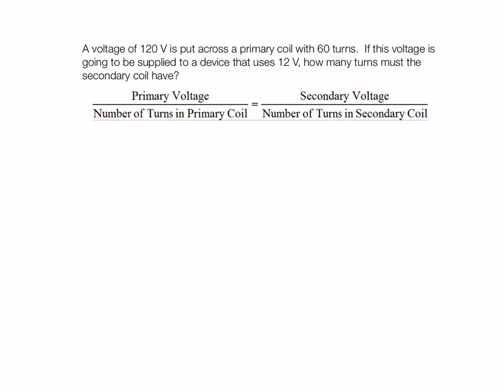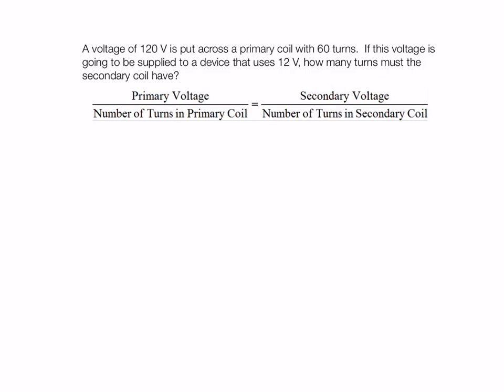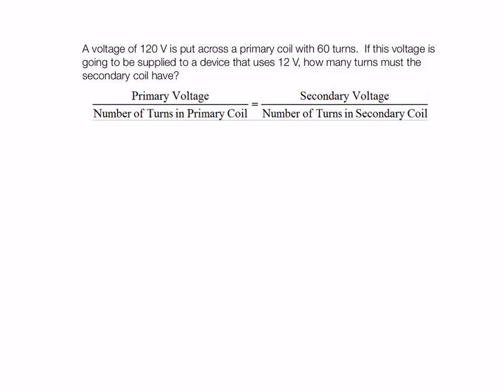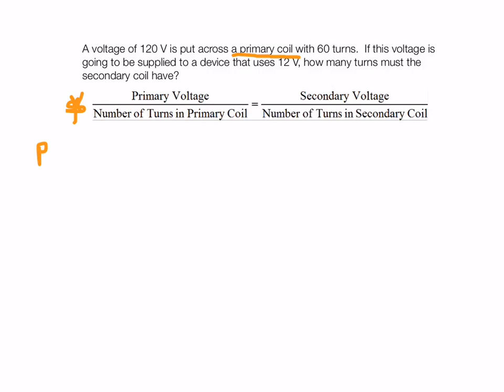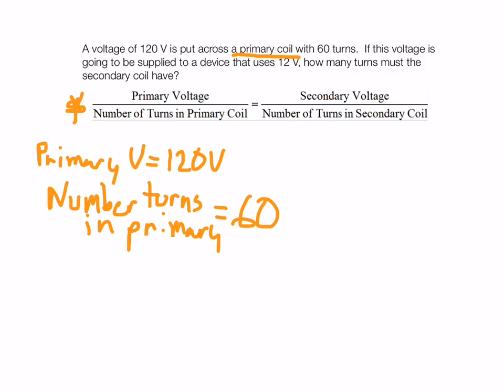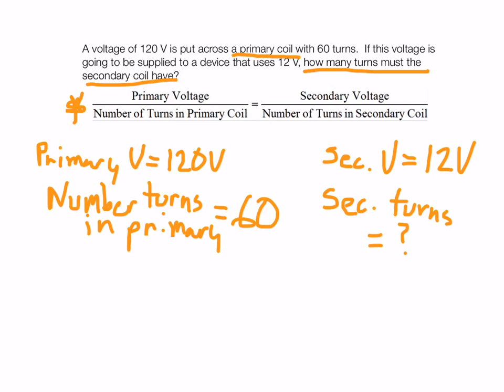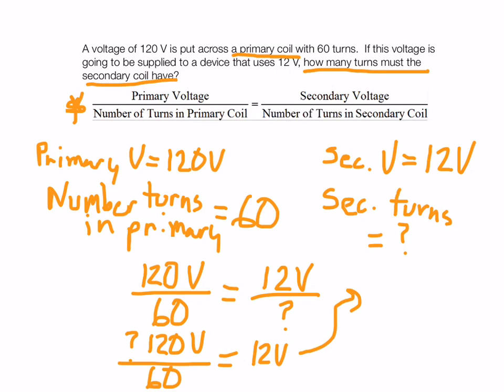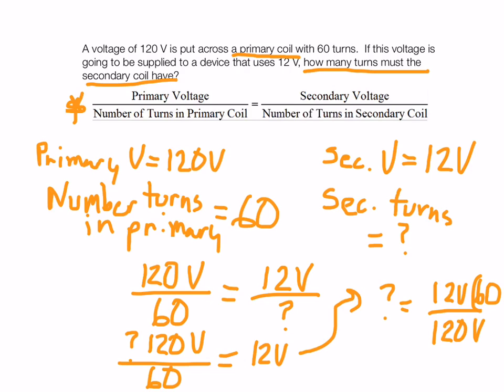Transformer Example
A brief example for determining the number of coils needed